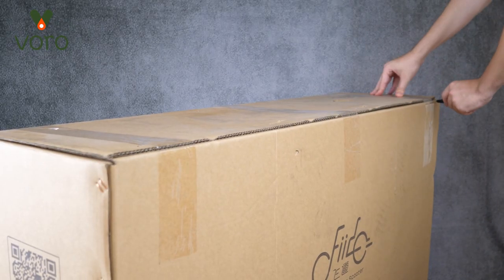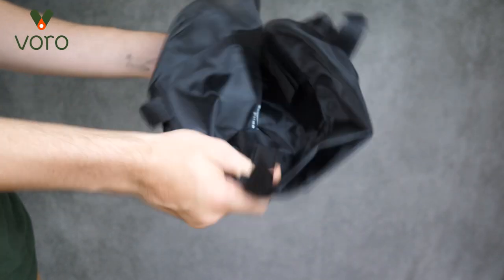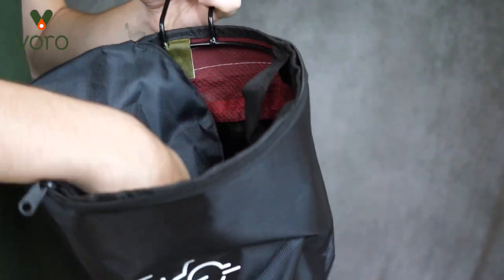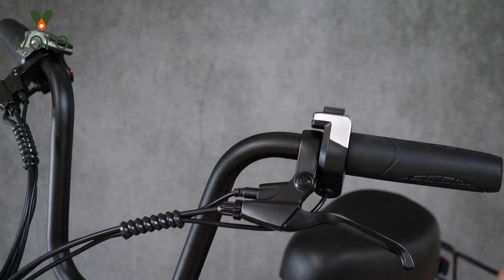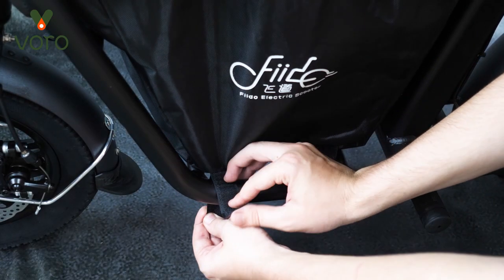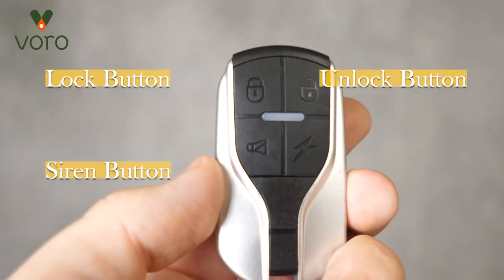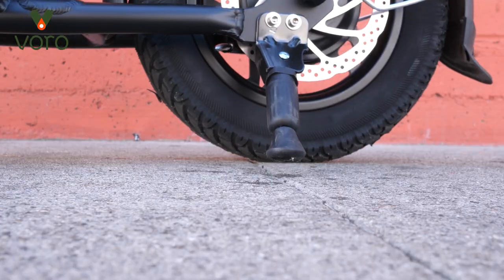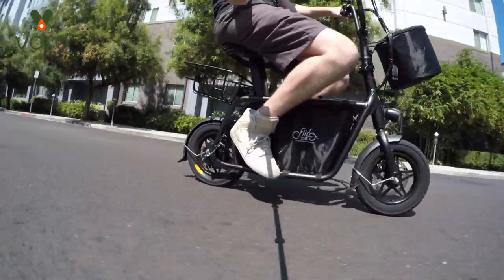Unboxing Fiido Q1 | Seated Electric Scooter Review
For today's video, AJ will be showing off our Fiido Q1, Its very similar to our other Fiido scooter, but with 2 main differences.
The first is that there is no suspension on the front and rear wheels. And the second is that it can carry more stuff due to the wire basket on the rear. which is a pretty fair trade-off.
In this video, we will help inbox and set up your scooter, go over some of its best features, and talk about who this scooter is best for.

0:00 - Introduction
1:00 - Unboxing
2:23 - Set up
5:55 - FOB description
6:55  - Measurements
7:20 - Features
8:35 - Who is it for?

The original FIIDO seated electric scooter is now available from VoroMotors. Backed by our reputation for top of the line products and UL2272 certification, FIIDO seated scooter fits the bill for quality.

Powered by a 36V 250W geared motor and 10AH li-ion battery, the FIIDO has more torque than similar e-scooters using a non-geared motor. Suitable for heavier riders, food delivery riders, and families with kids.

Need repair help? Do you want to become the master of your Electric Scooter?

Our YouTube channel is home to one of the largest databases of tutorials and after-service assistance content in the Electric Scooter world! We’re always looking to expand our content and would love to hear from you all!